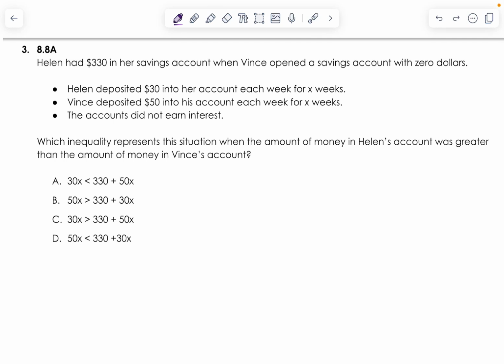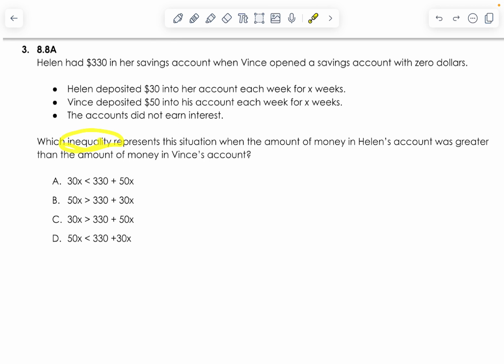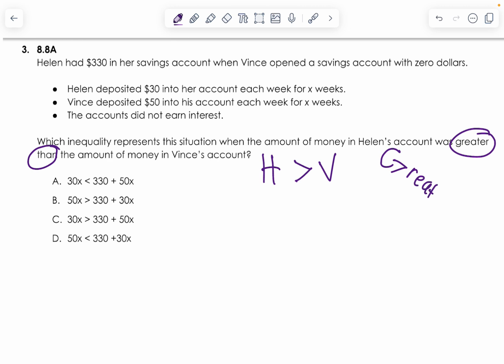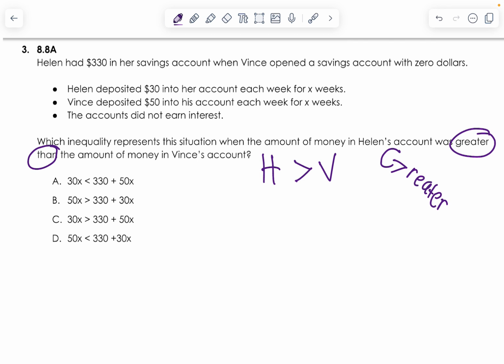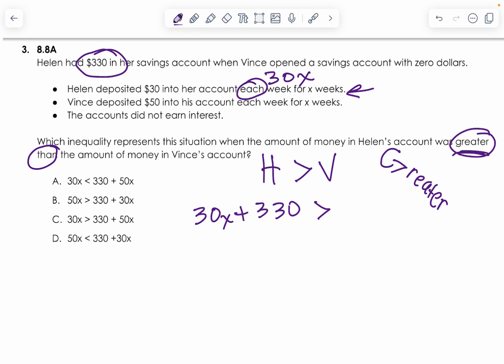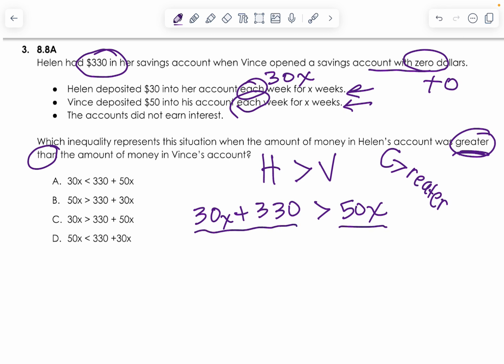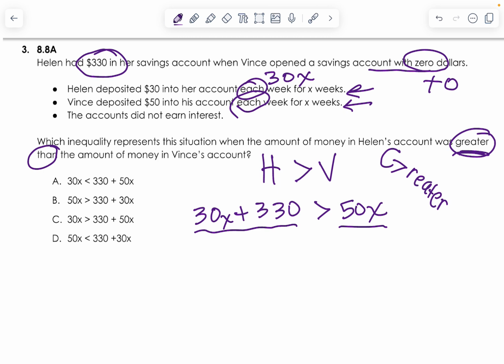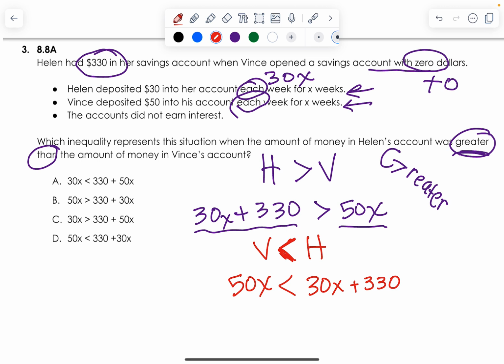Unit 6 Q3